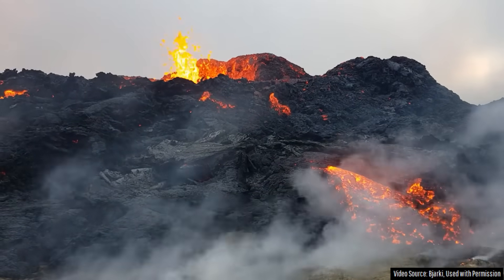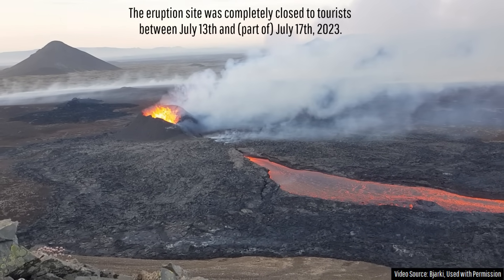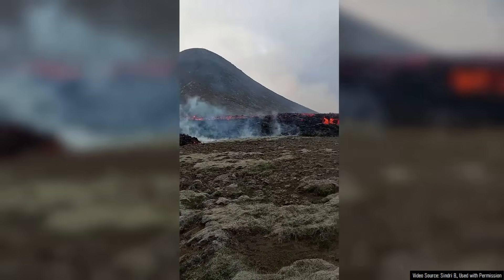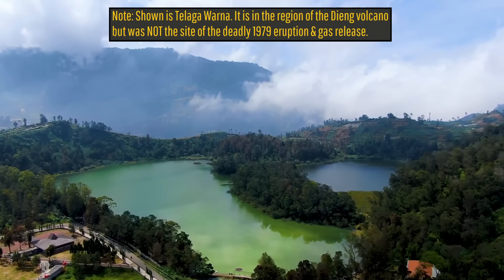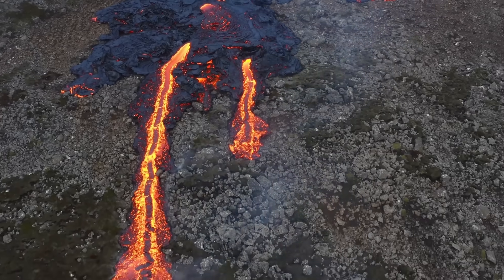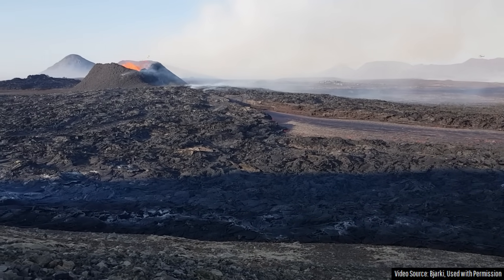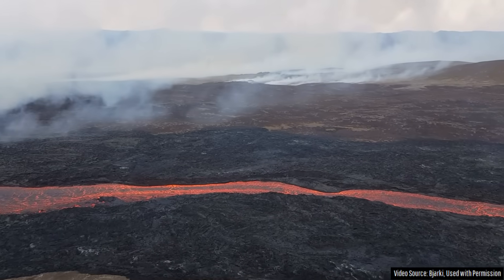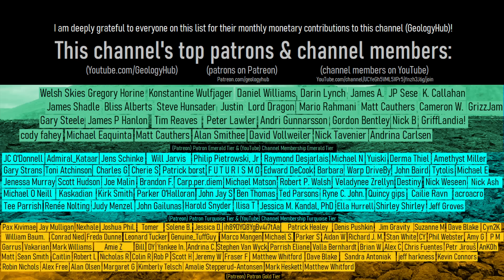Iceland Volcano Eruption Update; The Main Vent Partially Collapsed, Eruption Site Reopened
This morning, a fairly large section of Iceland's erupting volcanic cone collapsed, causing molten rock to temporarily divert to the northwest. Meanwhile, the eruption site and the hike to this site was reopened to tourists. While much of the 38 meter or over 100 foot high spatter cone remains, lava now has the potential to flow towards the northwest instead of the southwest. This video will discuss the recent eruptive activity at Fagradalsfjall and discuss the reasoning behind a past closure of the eruption viewing site.

For clarification, I mean that the hike to the viewing area of the 2023 eruption site had temporarily reopened. It is still not safe to visit the edge of or adjacent to the lava flows which are outlined in this video at within the white region shown at 2m37s into this video.

Thumbnail photo credit: Sindri B., Used with Permission

A special thanks to: Bjarki and Sindri B. for footage of Fagradalsfjall's ongoing eruption.

0:00 A Volcano Erupts
0:33 Why the Site was Closed
1:05 Volcanic Gas
3:12 Lava Output Estimate
4:01 Conclusion